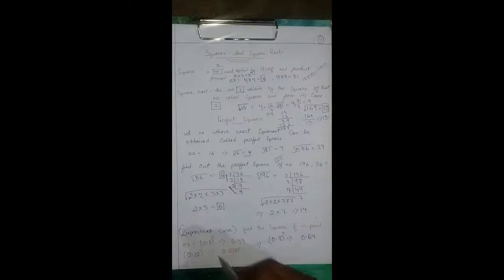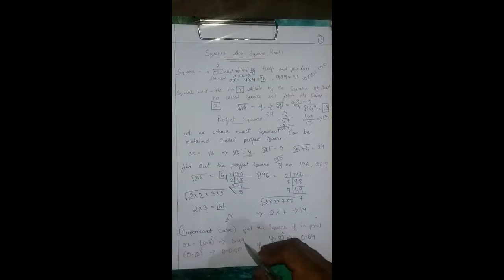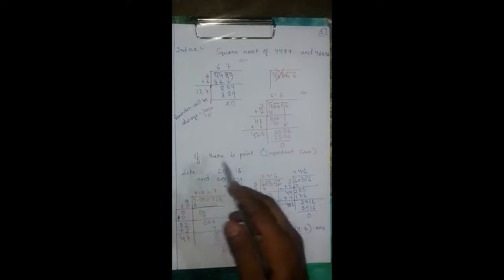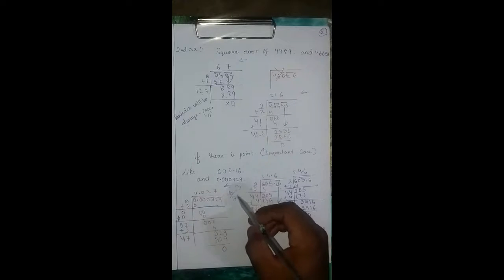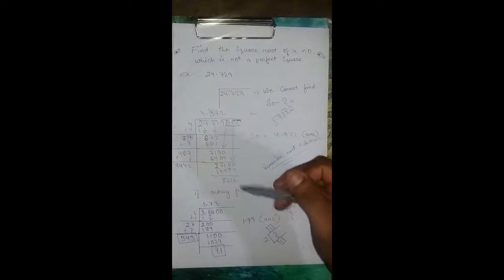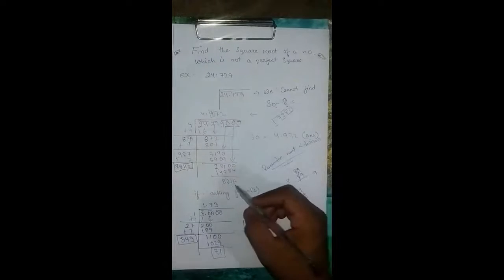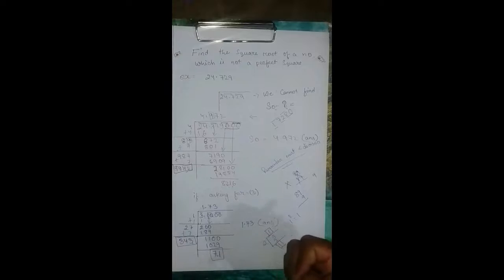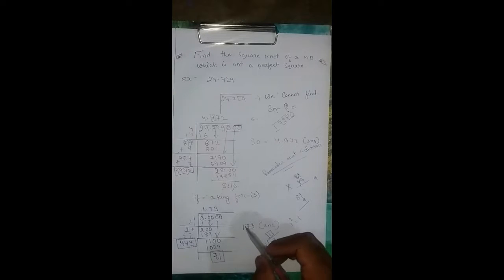Chapter 3 Square and it's Square Root Part l